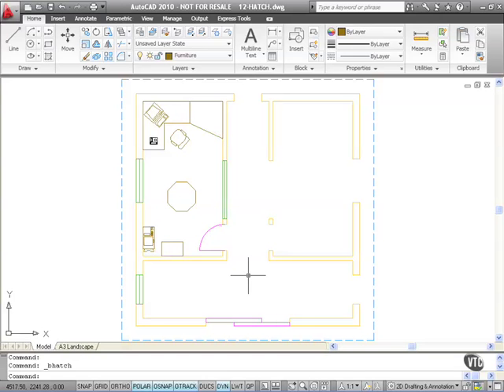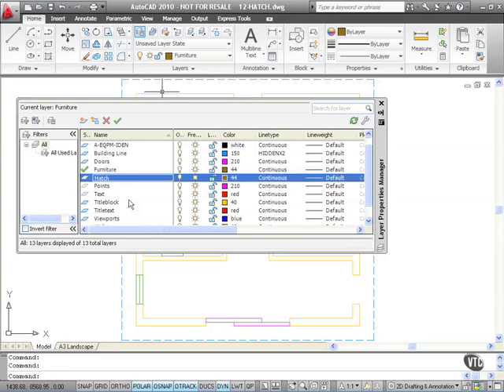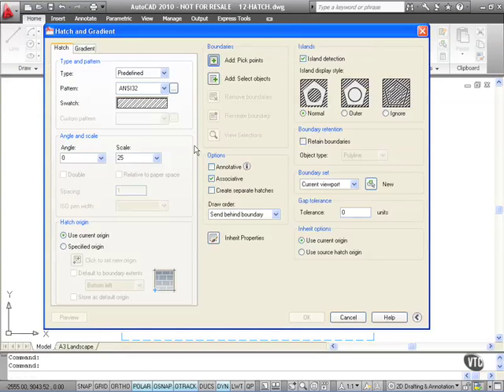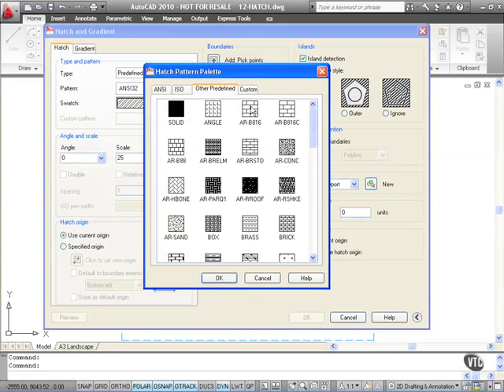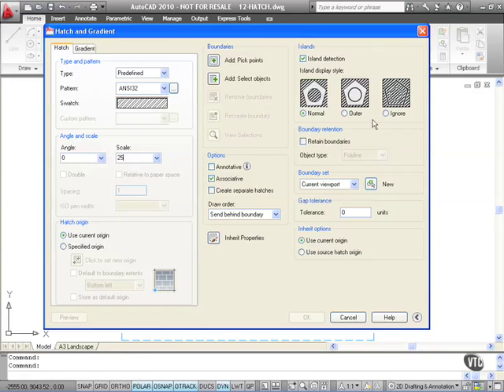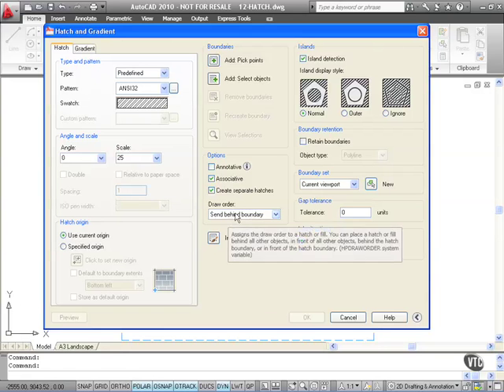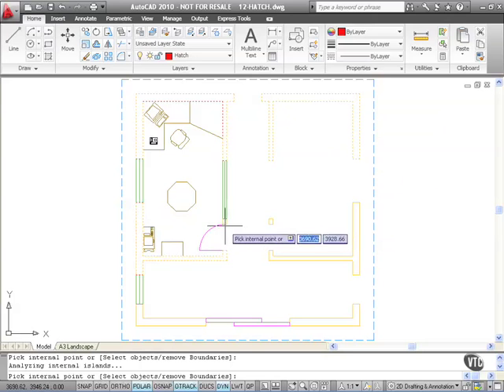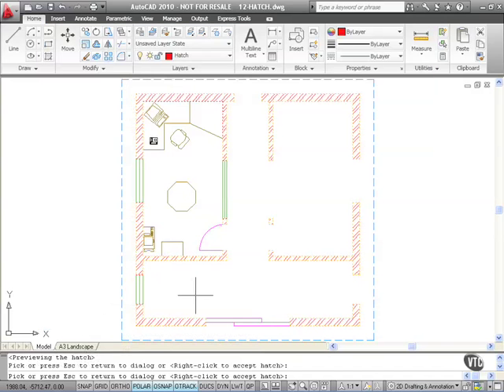12 07. HATCH Command.mov